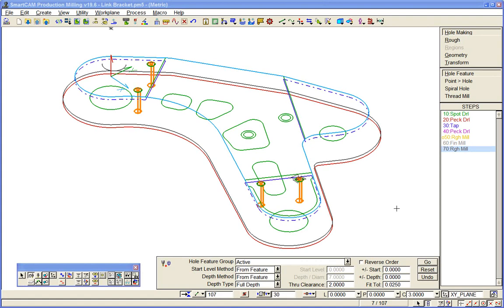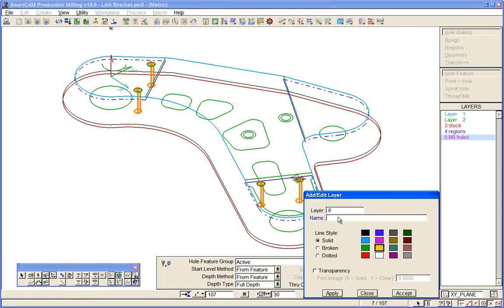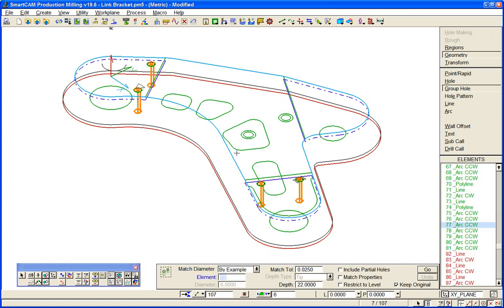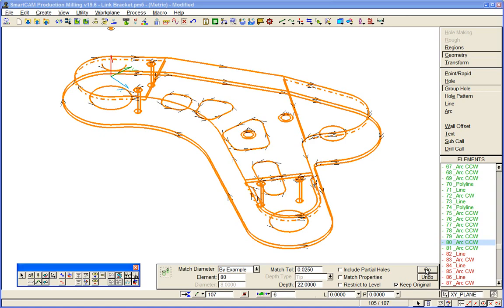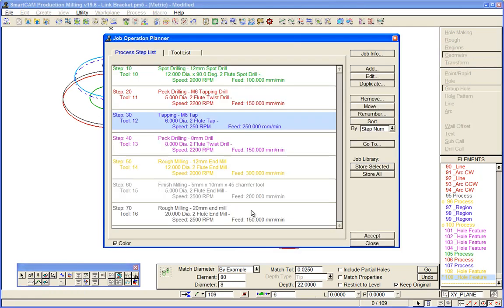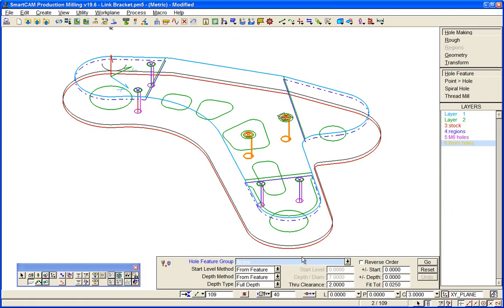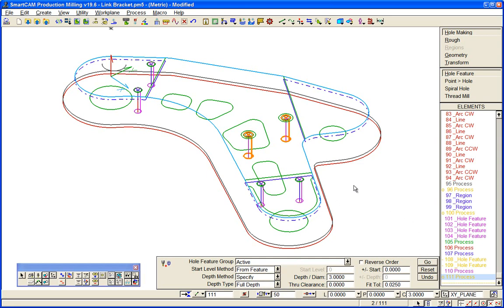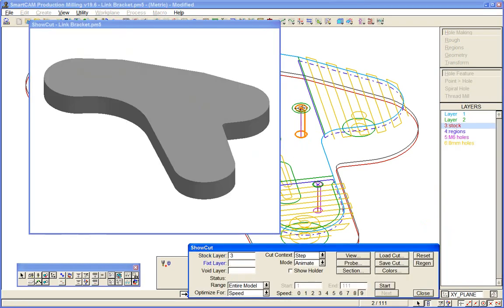14 - SmartCAM Toolpath for the drilled and counterbored features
Part 14 of 18 in a short series of videos introducing SmartCAM Production Milling, the 2-2½ axis CAD/CAM software solution for CNC machining.